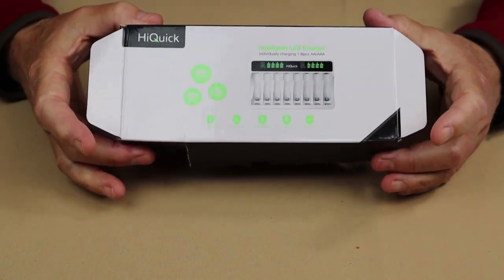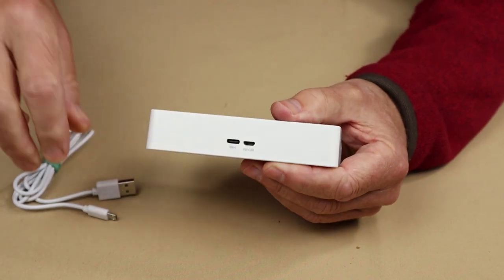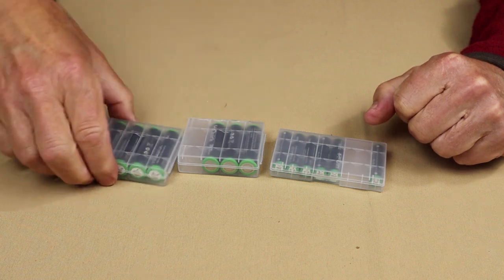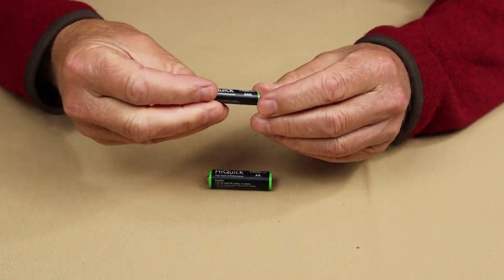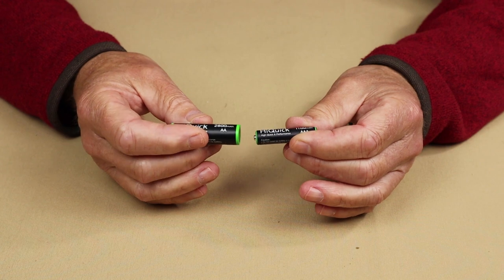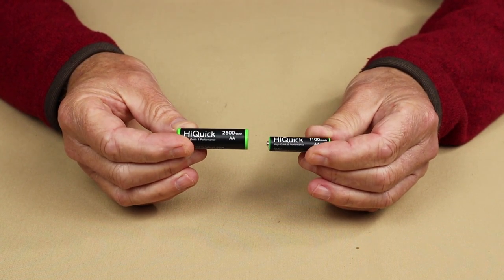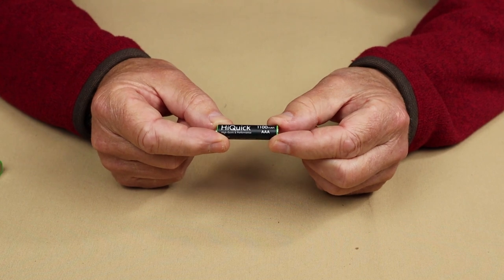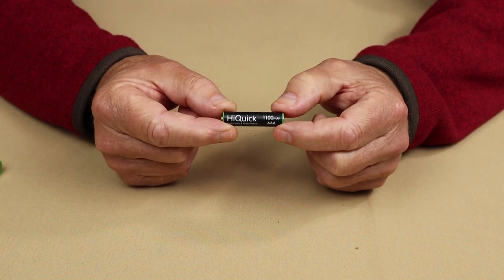HiQuick AA & AAA Ni MH Batteries and Charger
HiQuick Battery Charger & Batteries

Comes With
8 bay charging station
4 x AA 2800mAh NiMH and 4 x 1100mAh NiMH AAA batteries
USB Mini charging cable
Key Features
Dual USB Mini and USB-C inputs
Physical Specs
101g
127mm x 80mm x 27mm